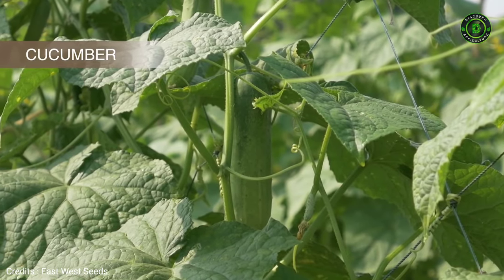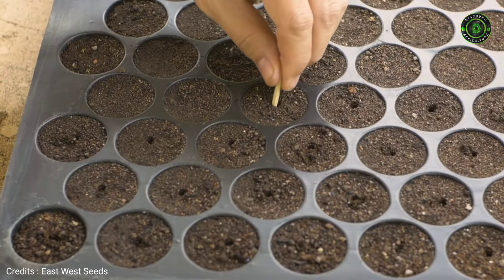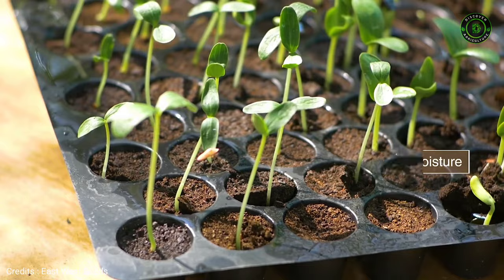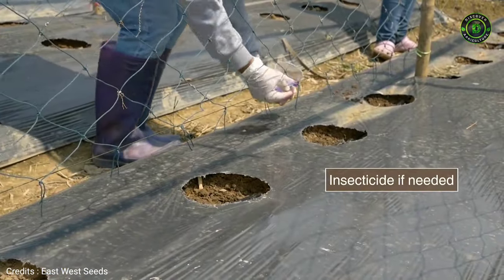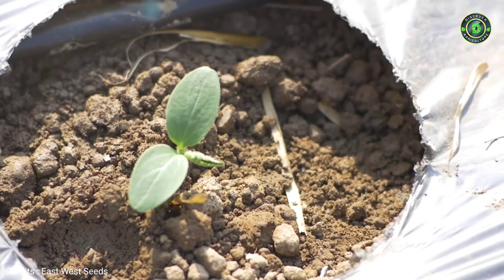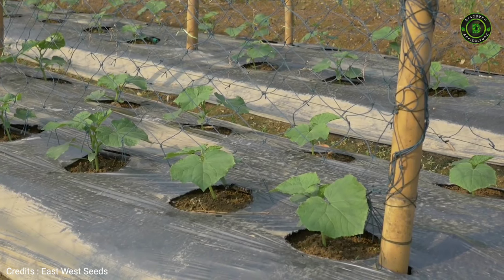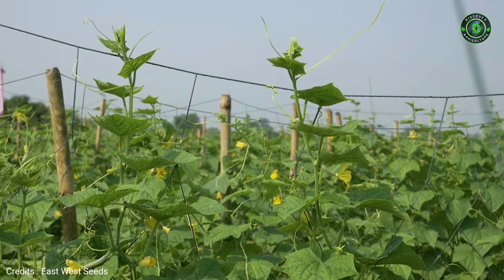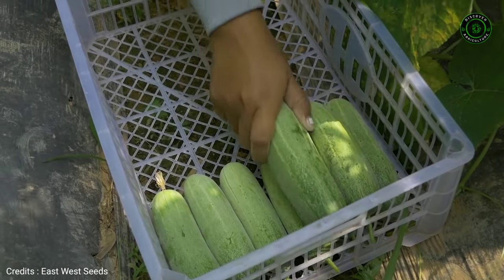Cucumber Farming / Cucumber Cultivation | How To Grow Cucumber | PLANTING, GROWING, AND HARVESTING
The botanical name of cucumber is Cucumis sativus. Cucumbers are originated in India. It is a climbing plant which is used as summer vegetable throughout in India. The cucumber fruit is eaten raw or is served as a salad or cooked as a vegetable. The seeds of cucumber are used for oil extraction which is good for body and brain. Cucumbers contain 96% water which is good in summer season. The plants are large sized, leaves are hairy and are triangular in shape and flowers are yellow in color. Cucumber is an excellent source of Mb (Molybdenum) and Vitamin K. Cucumber is used to cure skin problems, kidney and heart problems and is used as alkalizer.